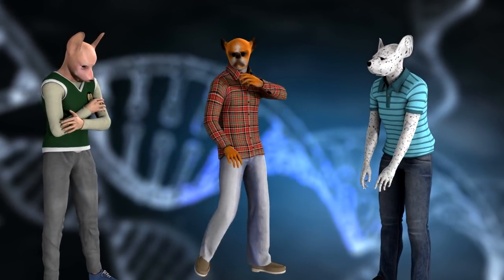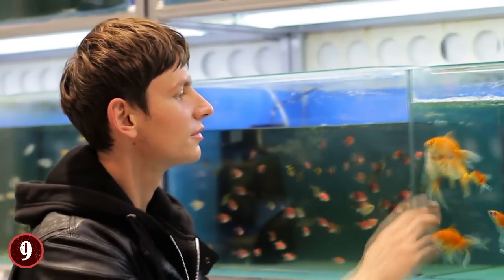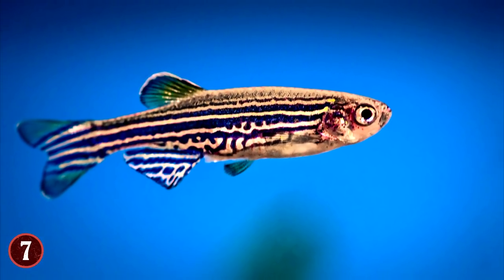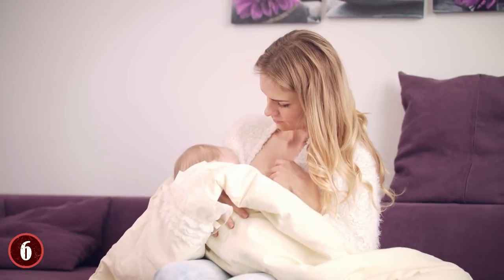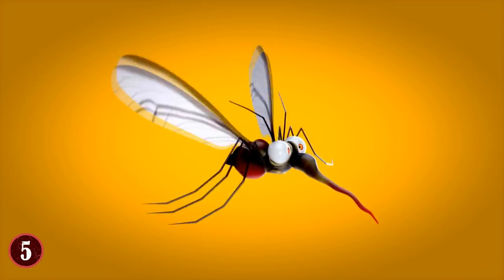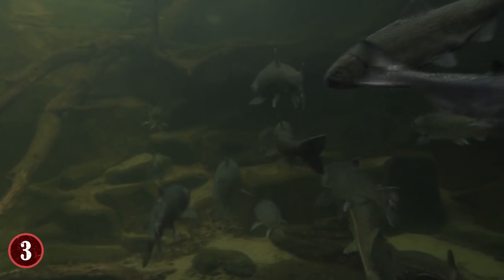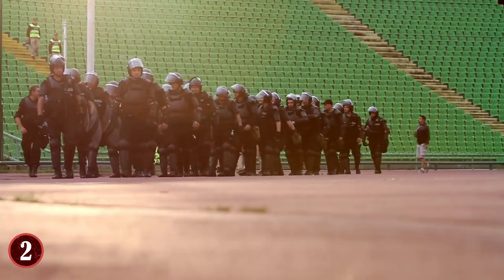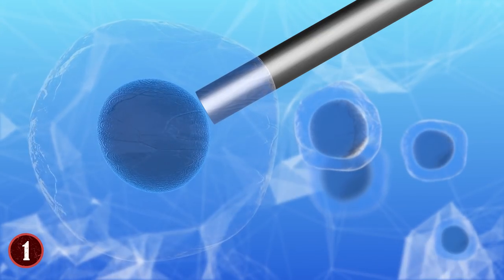9 Most Bizarre Genetically Modified Creatures!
Science has come a long way, and for decades scientists have been working with animal’s genes to give them characteristics that might be helpful for us in the future. From mixing spiders with goats, to cloning our beloved pets, join me as I show you 9 genetically modified creatures.

9. See-Through Goldfish
In regards to fish, there are many different types and kinds, and each with their own little quirks, but there are only a few fish you can truly see through via natural evolution. However, none of them are a species of Goldfish. That is, until scientists in Japan got the idea to try and make goldfish see through, which they succeeded in doing. The See-Through Goldfish were made in the Mie and Nagoya universities in Japan.

8. Enviropigs
On the surface, pigs don't seem like something that would be altered for a positive purpose, but you're thinking about them in the wrong way, especially since they have a potentially dangerous chemical inside of them known as Phosphorous. Pigs naturally create this as they digest food, and then when they relieve themselves, they release it into the world.

7. Glofish
The Glofish weren't created by accident,  rather, they were created with a purpose that backfired in its intention. Scientists wanted to make fish that glowed certain colors, species wise, they did this to Zebrafish via experiments with a fluorescent protein that was taken from a jellyfish allowed them to glow, and so, Glofish were born. Just as planned, they did indeed glow many colors.

6. Cows And Their Milk
If you're a mammal on this planet, you can produce milk natural, as long as you are a female. Cows are renown for their milk and humanity raises them for their milk most times. However, in China, a group has modified a herd of 300 cows in order to get them to make milk that is more like mothers milk than regular bovine milk. The way they did this was via lysozyme, which they inserted into the cows (which they don't have high natural levels of) so that it would get into the milk.

5. Sudden Death Mosquitoes
It's a known fact that Mosquitoes are the animal that kills the most people in the world, as they're able to carry and transfer diseases from one person or animal to another. So it begs the question why scientists would want to "create" a new mosquito. The answer to this is that they're trying to limit mosquito breeding.

4. Genpet
The Genpet is a "human-animal hybrid" that is mean to be a "safe pet" to have, no matter what allergies you get. Now, yes, this isn't a real pet, it was actually a hoax, but you can understand why people were a little up in arms about it when it was first "revealed". Especially when the producers of it "explained" how the Genpet "survives" within the packaging themselves:
"While the Genpets hang on the store shelves they are in a form of hibernation.

3. AquAdvantage Salmon
We've all heard of "big fish", but when I show you the Super Salmon, also known as the AquAdvantage salmon, you're going to change your vision of that phrase. This was a fish bred for two purposes. One, it was meant to be much larger than other Salmon out there, and two, but arguably most importantly, it was bred to grow faster than natural Salmon. But...why would they want Salmon to grow big and fast?

2. Spider-Silk Goats
This particular creature may seem like an odd fusion, but it's one that serves a much greater purpose, in this case scientists put a spiders ability to make silk...and put into goats. You see, goats produce milk, but some scientists figured that spider DNA could be used to insert silk into the milk, and thus produce spider silk en masse. Why do this at all? That is because spider-silk has one of the highest tensile strength attributes in the world.

1. Dolly The Sheep
If you want to talk about "animals created by humans", you will eventually have to bring up Dolly The Sheep. Dolly is a sheep, and a clone, and a successful one at that. Dolly was born from a single cell taken from a female sheep's mammary glands. This cell was then put into another female sheep, and Dolly was born through that, which actually bypassed the usual way an animal is conceive